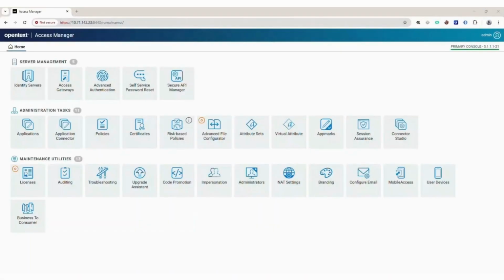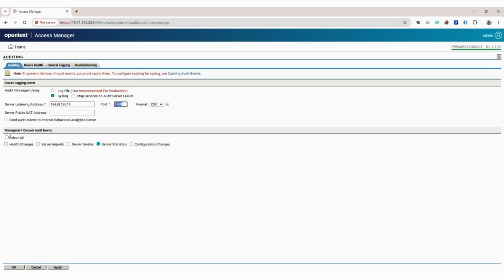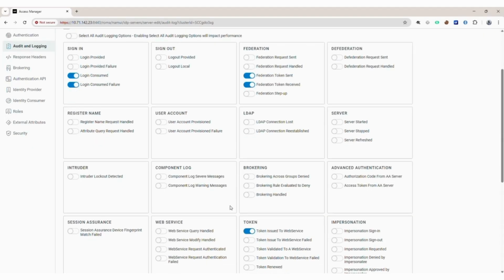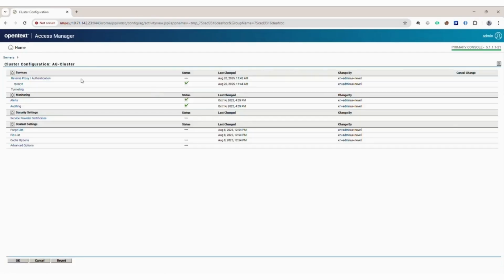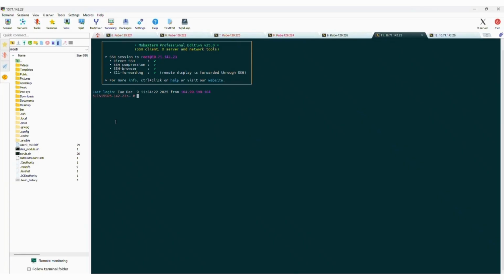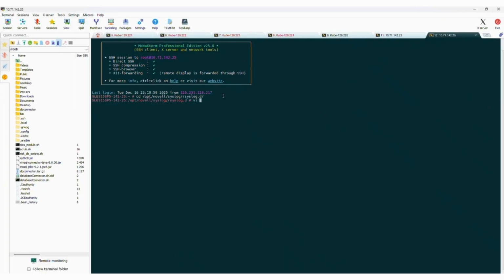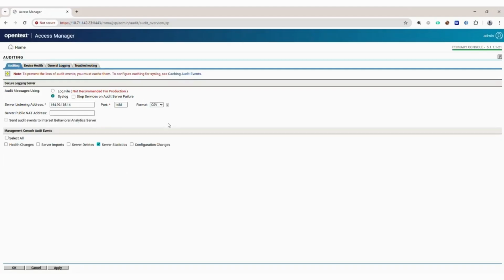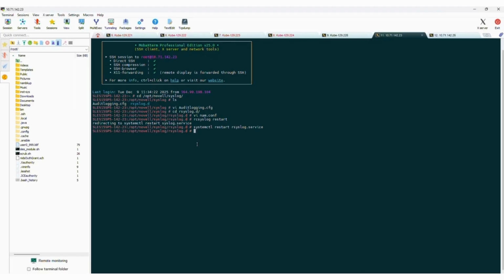Administrating OT ACDI: Access Manager Integration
Learn how to seamlessly integrate OpenText ACDI with Access Manager in this step-by-step walkthrough. This final part of the series brings everything together, showing how to configure, connect, and get your analytics data flowing smoothly.